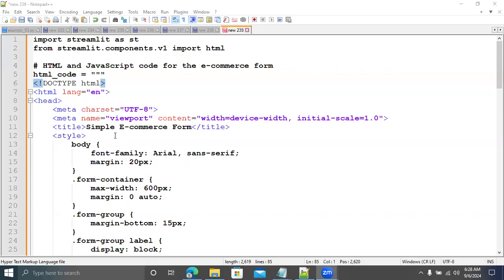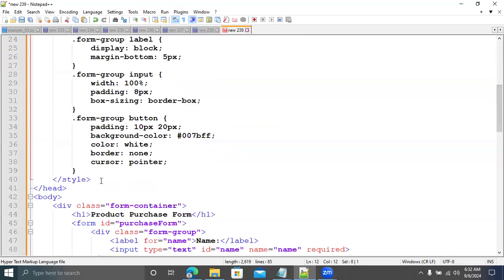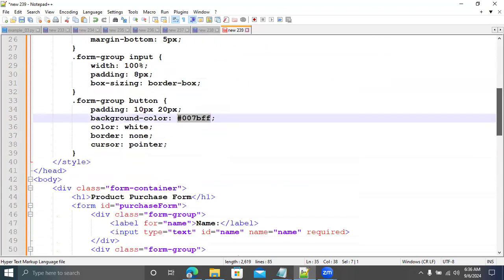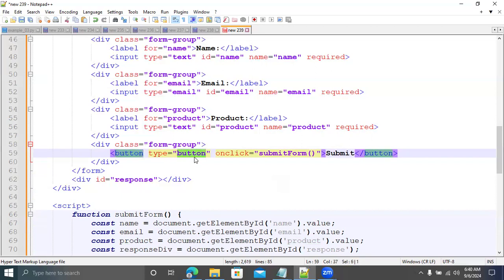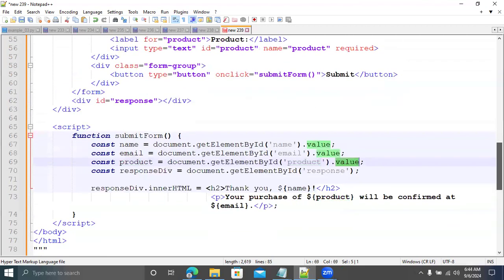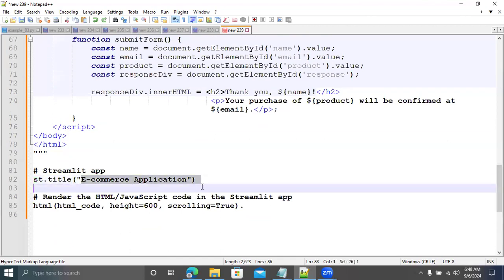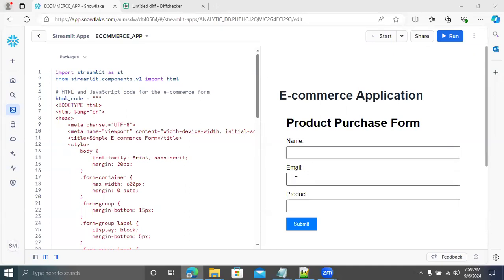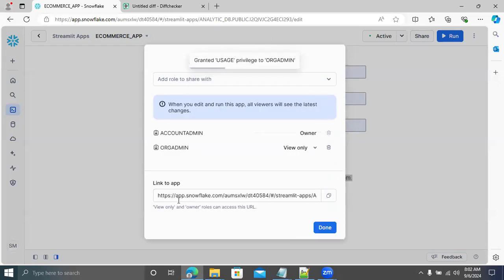Day124: Create e-commerce application using HTML CSS and JavaScript using Snowflake & Streamlit